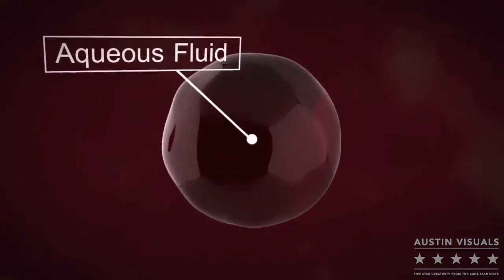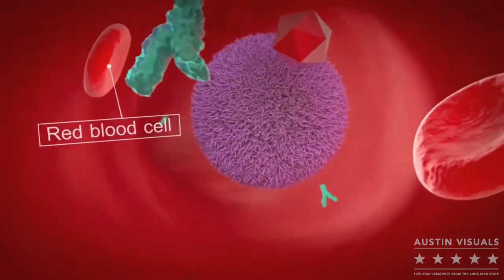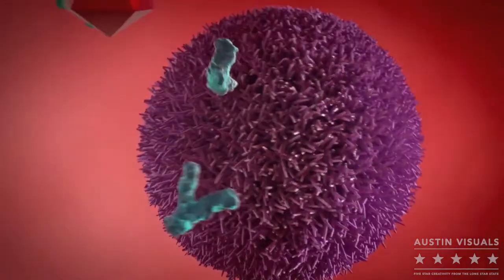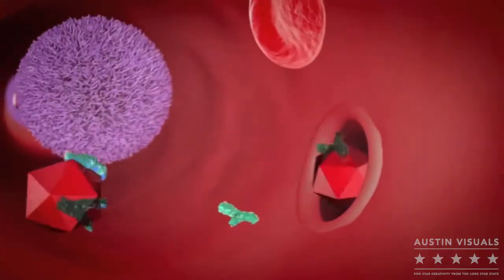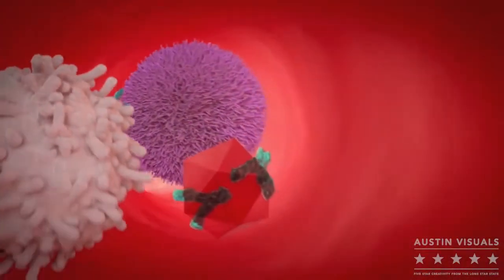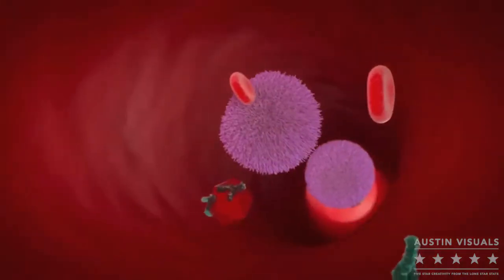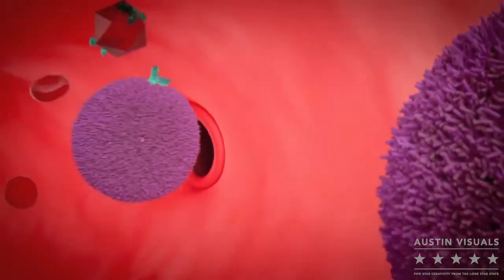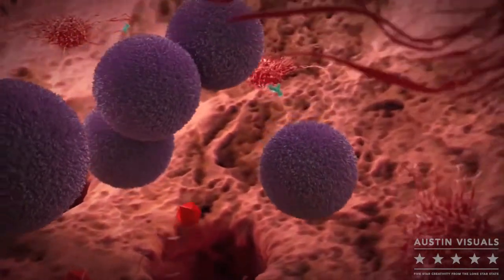Chemotherapy Drug 3D Animation. Austin Visuals Animation Company